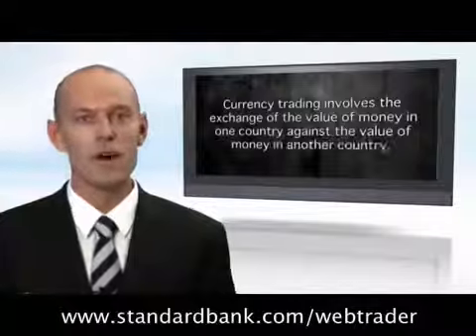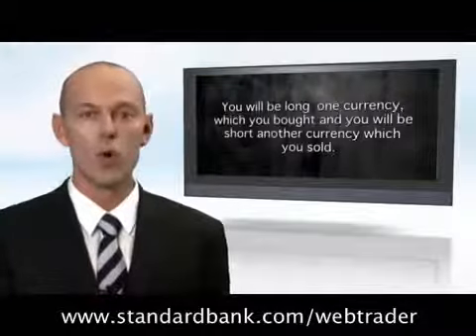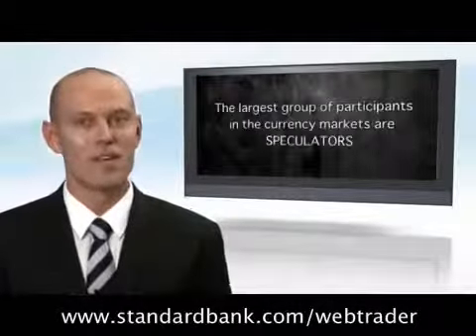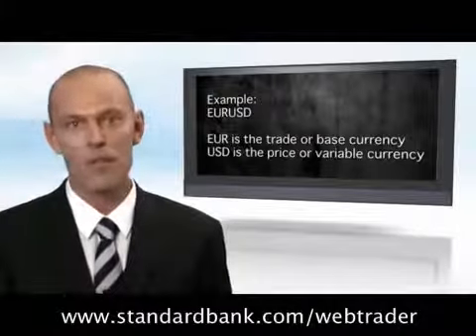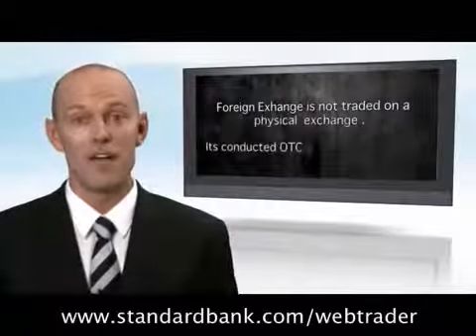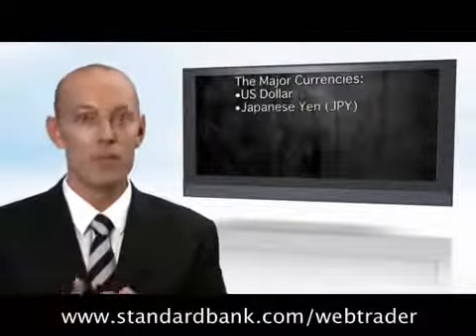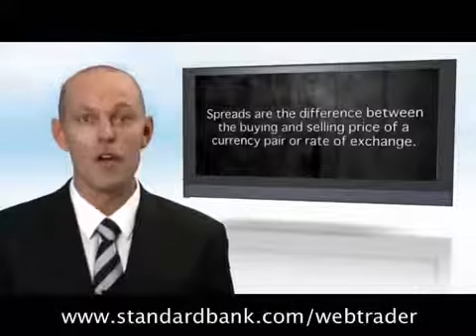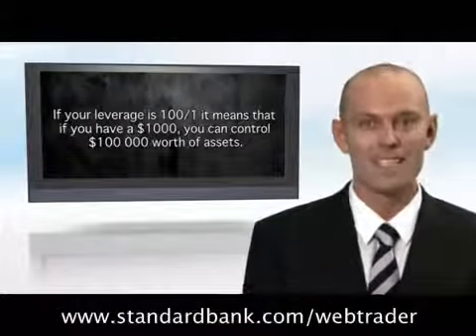Webtrader Forex Trading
The item serves as the Webtrader Forex Trading tutorial to assist you in using the platform and getting comfortable with the functionality.